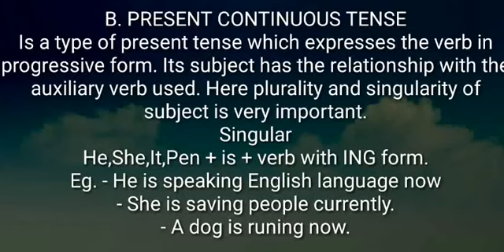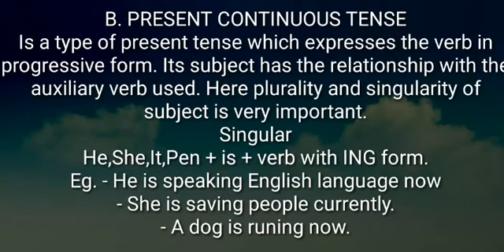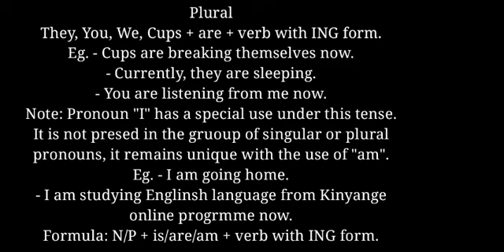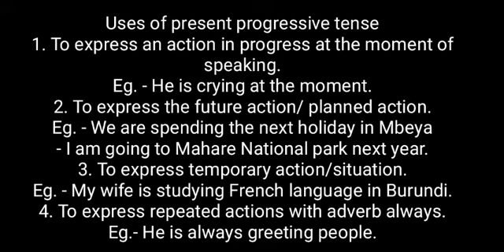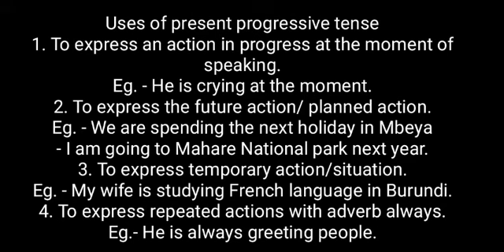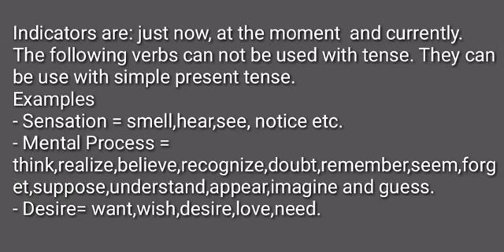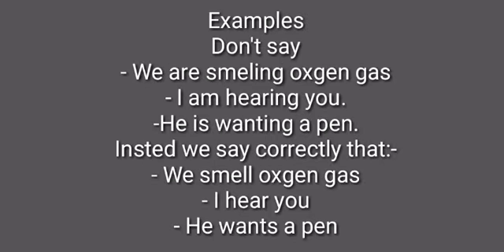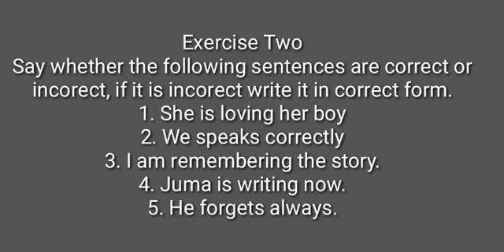TENSE - Present Continuous Tense